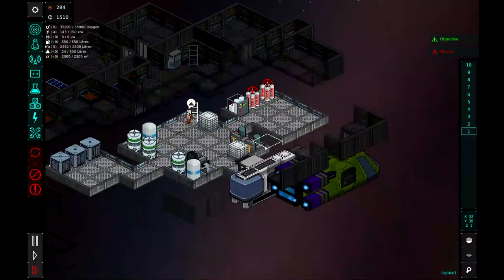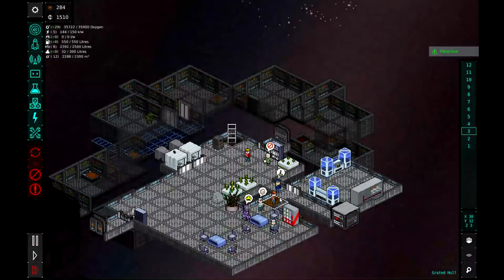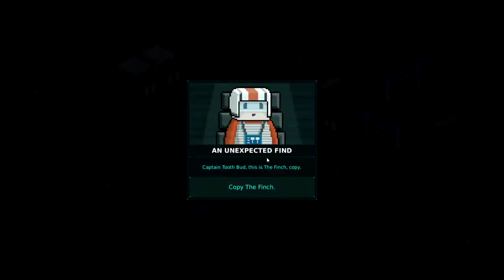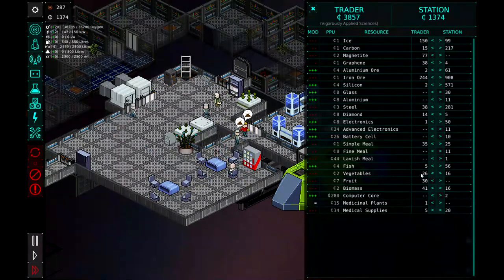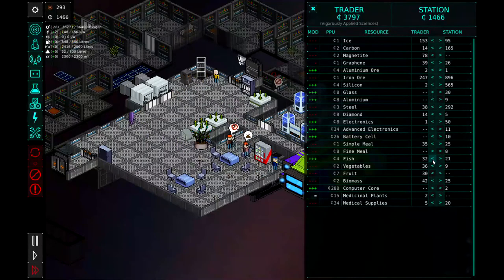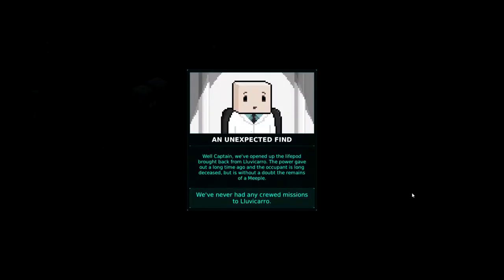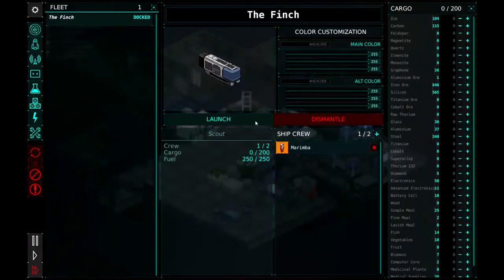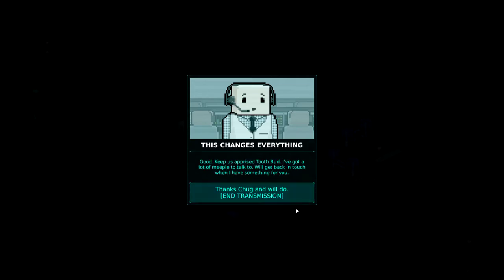Finding a CRASHED 8000 year old SPACECRAFT (Meeple Station Gameplay- Campaign- Episode 7)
Our Finch Scout Ships explores the uninhabited planet of Lluvicarro only to find a crashed spacecraft and a sarcophagi with a Meeple hidden in a cave. This leads to more and more questions that MUST be answered.